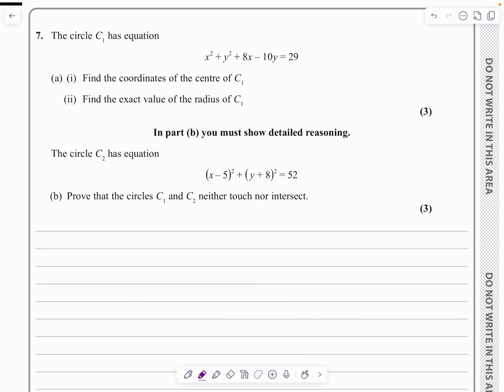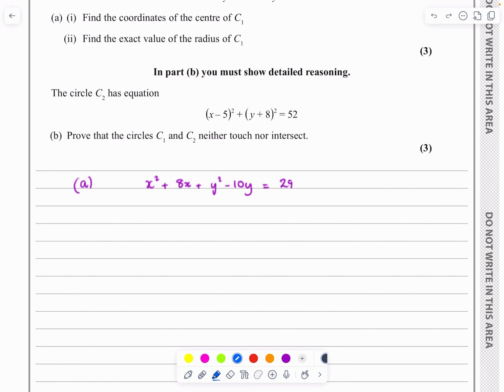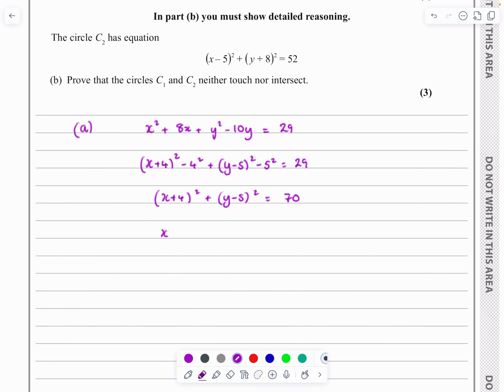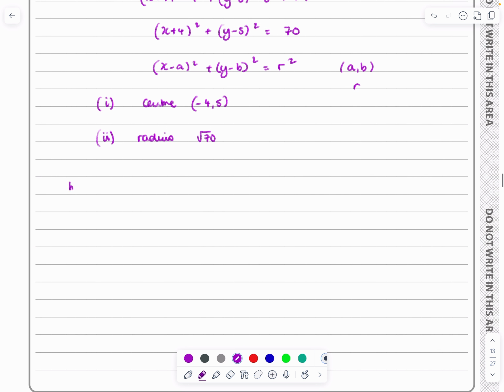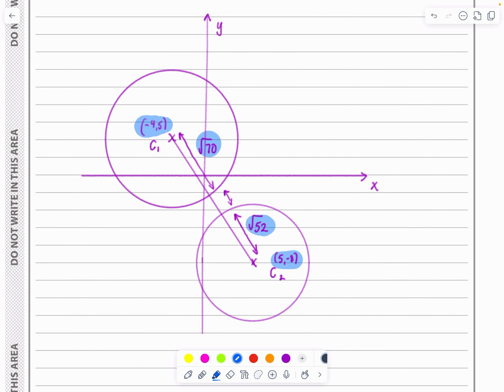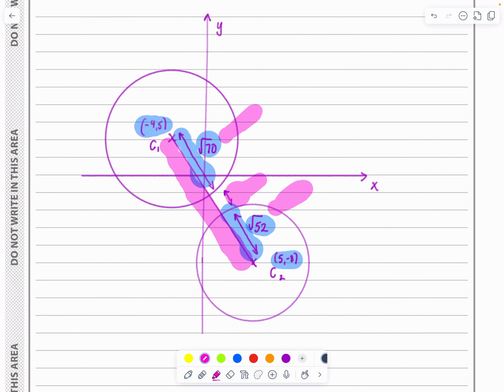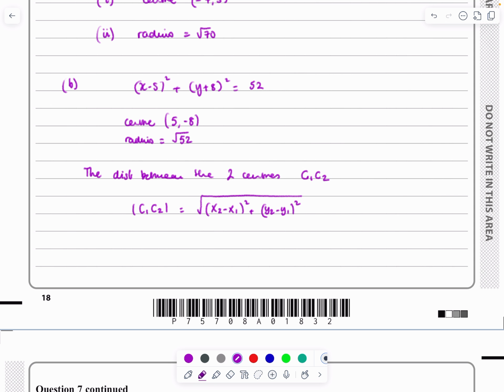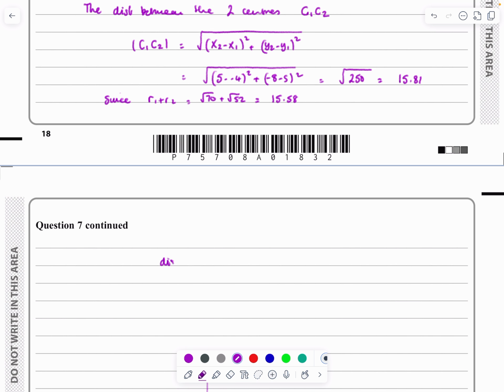IAL, Edexcel, June 2024, P2, Q7, Coordinate Geometry, Pure, Nick Peters, WMA12/01, May 2024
IAL, Edexcel, June 2024, P2, Q7, Coordinate Geometry, Equation of a Circle, Pure, Nick Peters, WMA12/01, May 2024